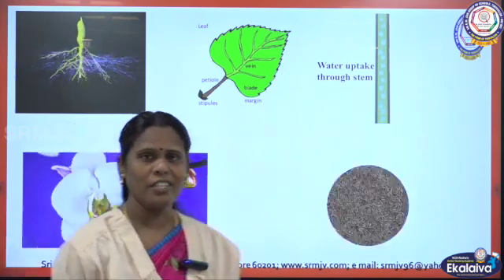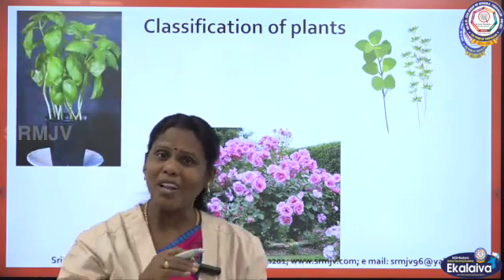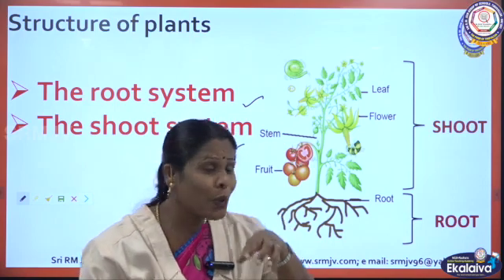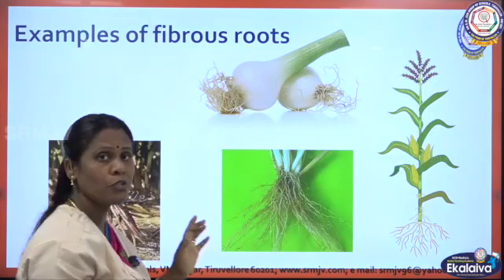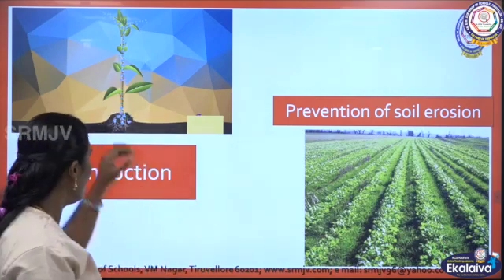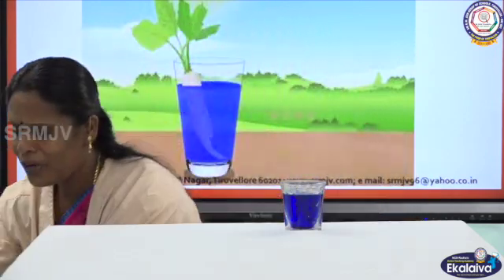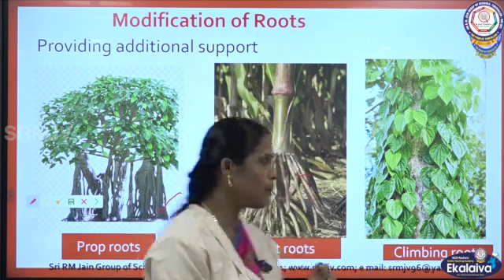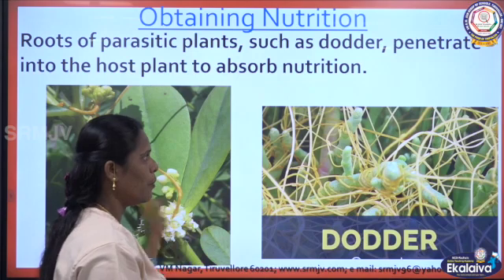CBSE-Class VI-Science-Getting to Know Plants-Part 1